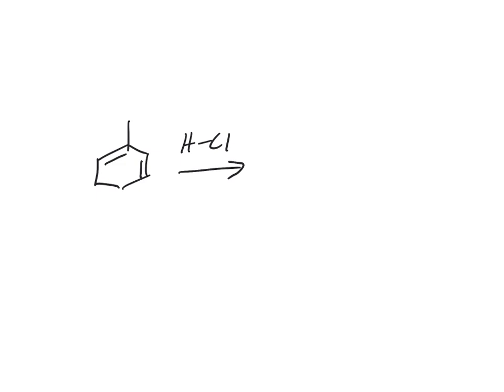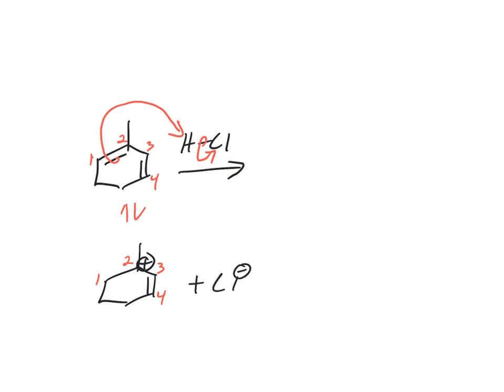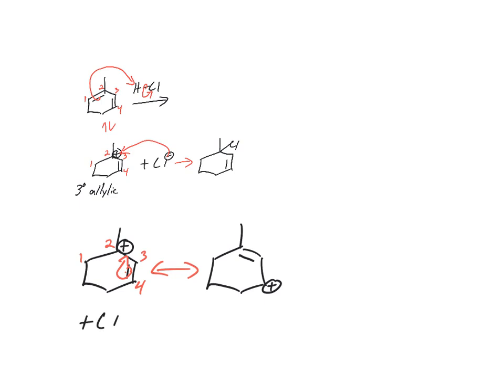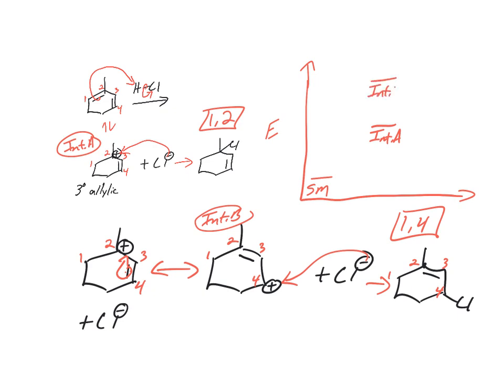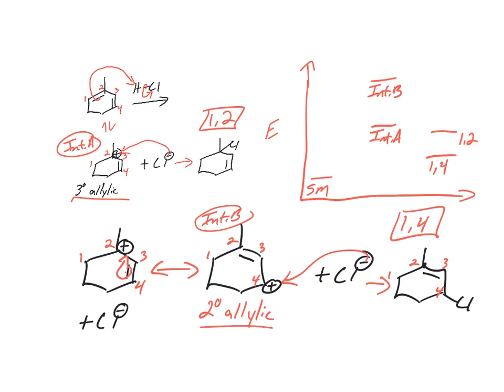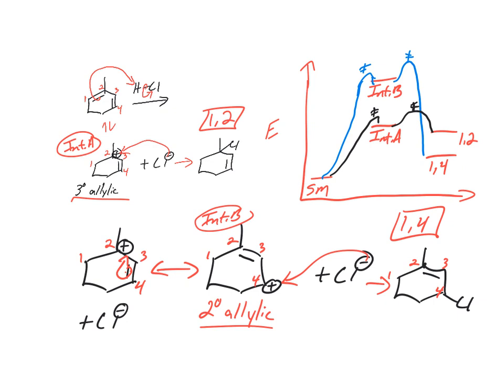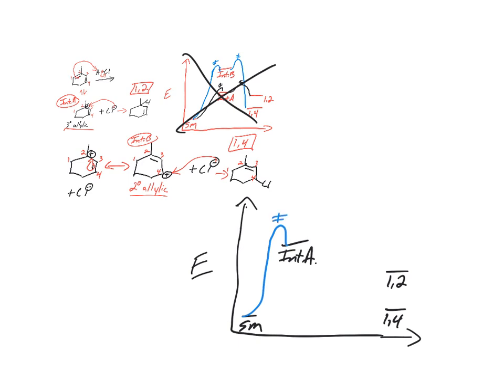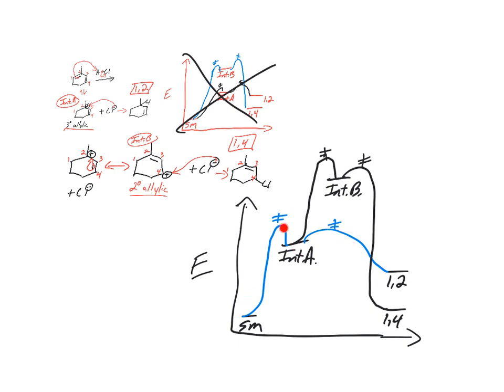Addition of HCl to a conjugated diene-1,2 and 1,4 addition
Addition of HCl to a conjugated diene-1,2 and 1,4 (conjugate) addition-mechanisms, Free Energy diagram, and kinetic and thermodynamic products